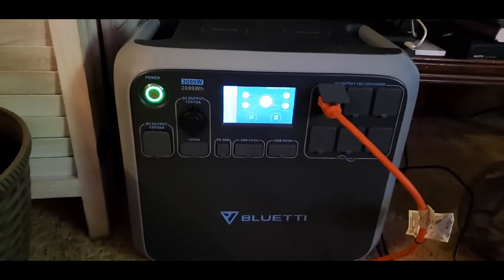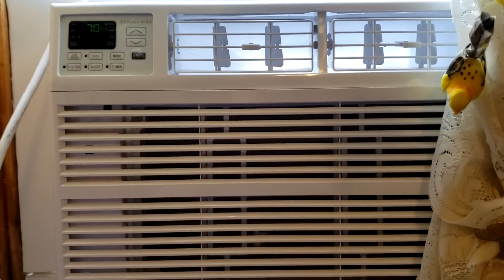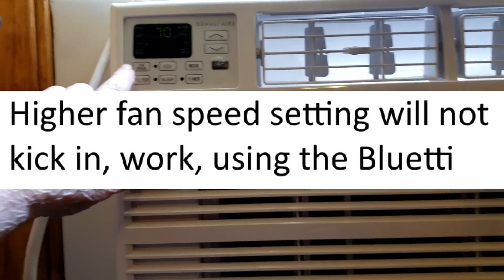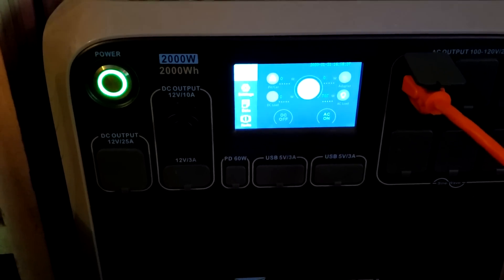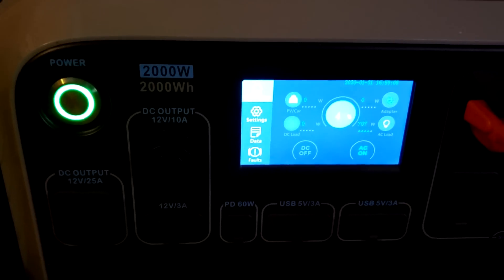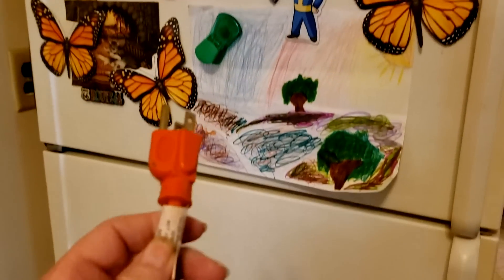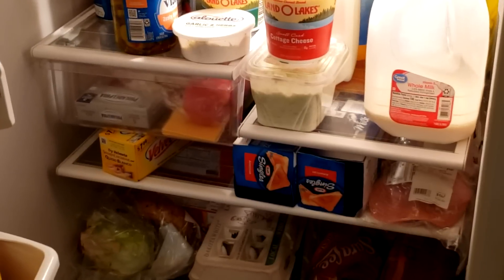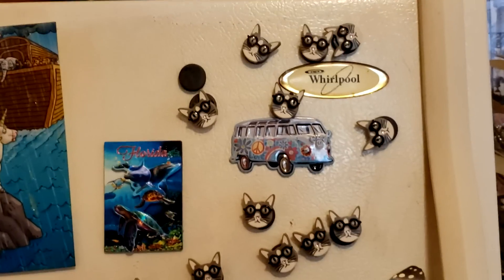BLUETTI Portable Power Station Solar Generator 2000W Backup Battery Review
Credit
BLUETTI Portable Power Station AC200P 2000W 2000Wh Solar Generator 700W Max Solar Input Backup Battery Pack with 6 2000W AC Outlet(4800W Peak) for Van Home Emergency Outdoor Camping Explore